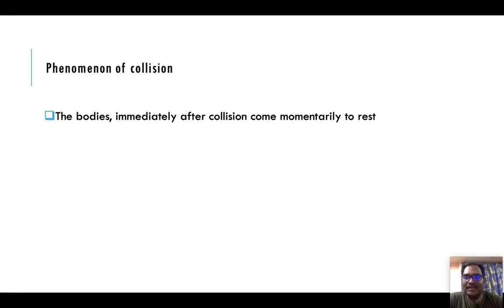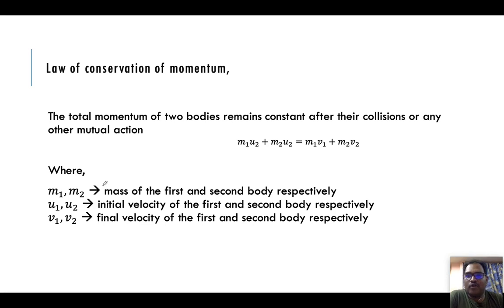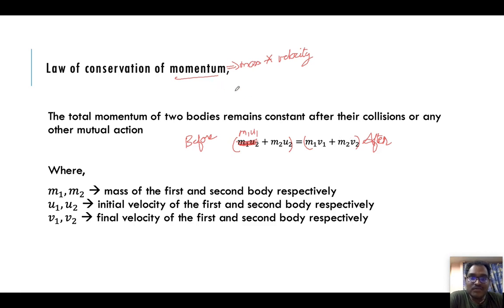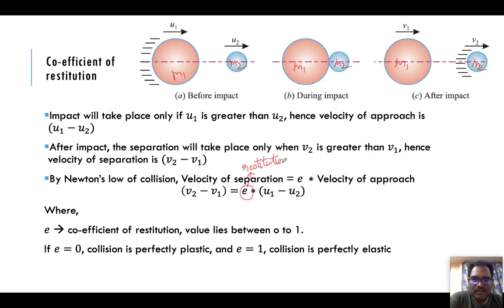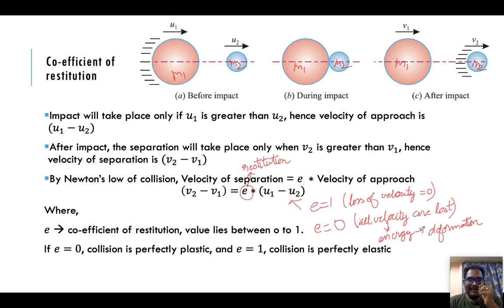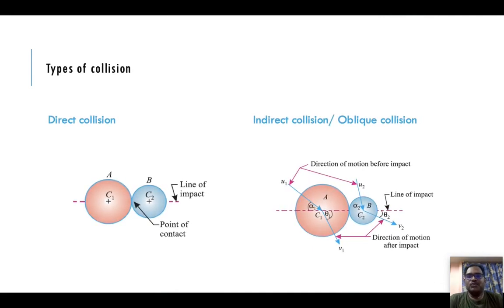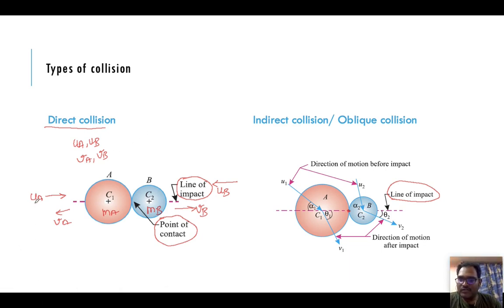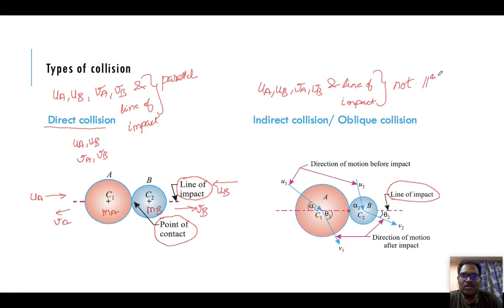Collision of elastic bodies (problem with solution)